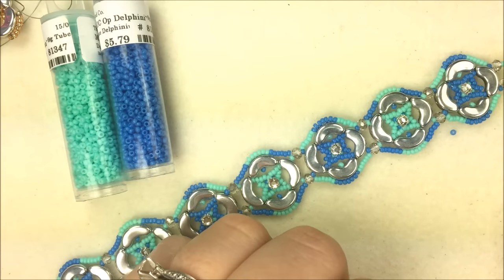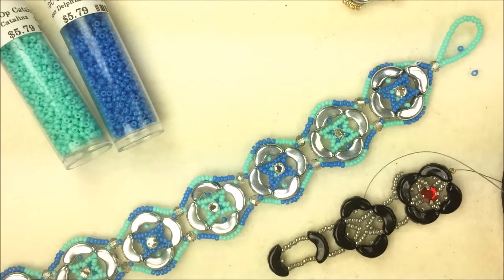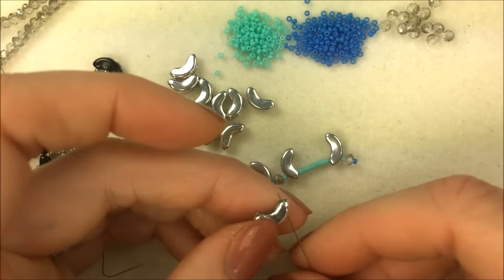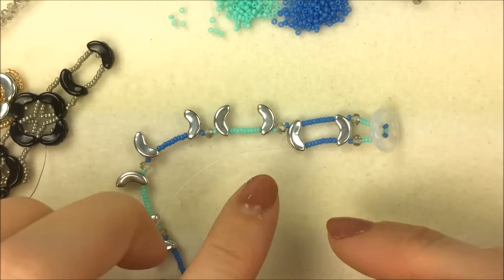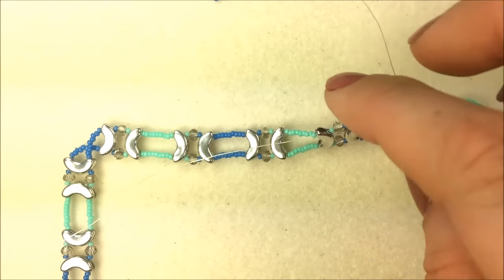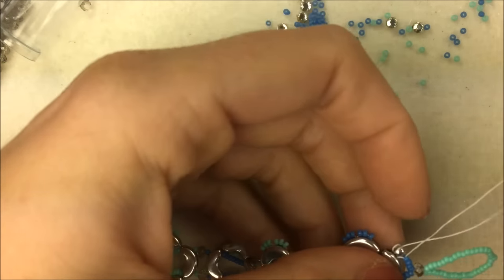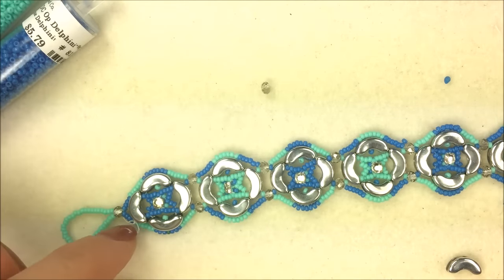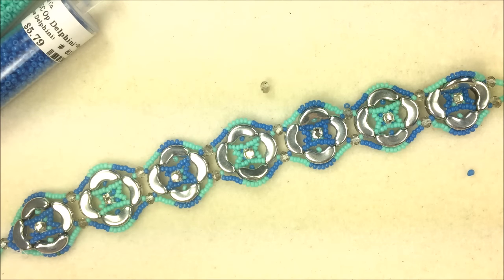Arabesque Bracelet - DIY Jewelry Making Tutorial by PotomacBeads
This video from PotomacBeads teaches you how to make Allie Buchman's "Arabesque" bracelet design.  Find a list of supplies in the description below.

In this tutorial, you'll be learning how to make the Arabesque Bracelet from PotomacBeads. This delicate design has just the right amount of sparkle, thanks to the crystals in the center. It's perfect for an elegant night out or a casual day spent with friends.

1. Put a size 12 needle on about 5 feet of .006 beading thread. Put a stop bead onto the end of the thread. Bring the needle up the right had hole of the Arcos bead with the arc facing up. Add on 9 seed beads. Go through the right hand hole of another Arcos bead with the arc facing down. Thread on one seed bead, a crystal and another seed bead in the secondary color.

2. Watch the Arabesque Bracelet tutorial with Allie to follow her step-by-step directions.

3. Reinforce down the side of the bracelet. Tie the thread in a knot and burn the edges.

The Arabesque Bracelet from PotomacBeads is a beautiful, light bracelet that is easy to wear. The seed beads give it a tapestry look that is simply stunning. The

bracelet would make a wonderful gift for someone special. PotomacBeads has a great selection of beads in all sorts of colors, so you can really let your creativity shine with this project.

The Designer’s suggested colors and materials for ~7.5-inch (19 cm) wrist:
●Arcos Par Puca® Beads - Crystal Labrador Full, ~32 Pieces
●Rose Montees SS12 - Crystal Labrador, ~7 Pieces
●Miyuki Seed Beads 15/0 - Duracoat Opaque Delphinium, ~1 Gram
●Miyuki Seed Beads 15/0 - Duracoat Opaque Catalina, ~1 Gram
●Potomac Crystal Rondelle 2x3mm - Crystal AB, ~30 Pieces
●Cup Buttons - Crystal, 1 Piece